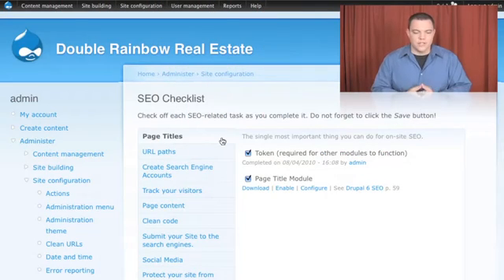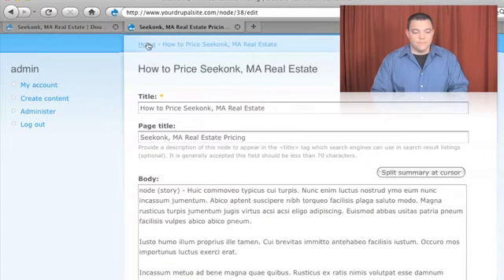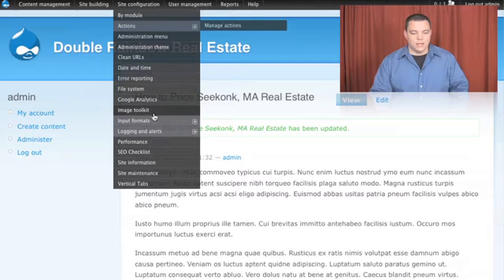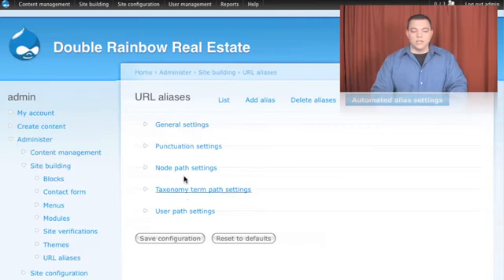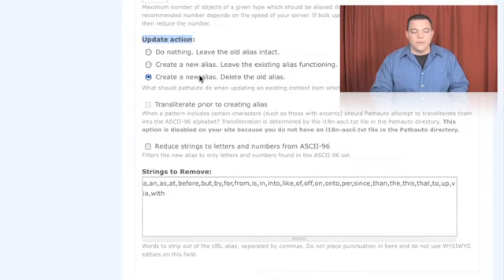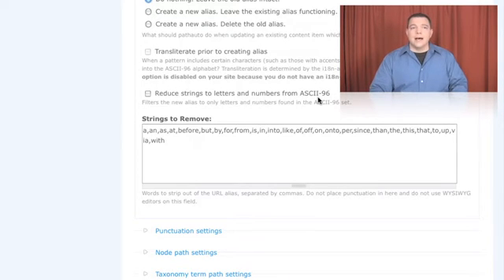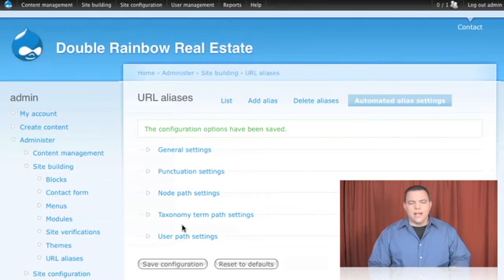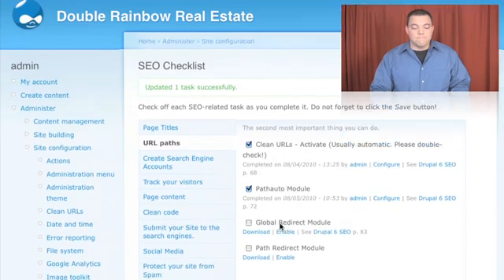08 Customizing menu paths